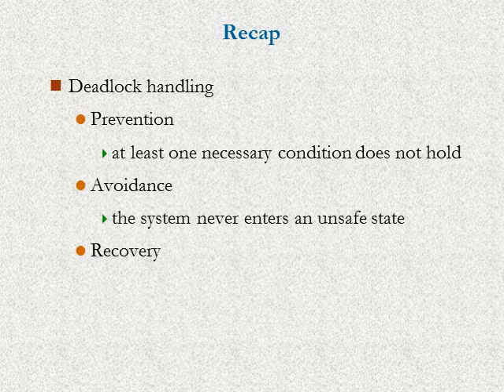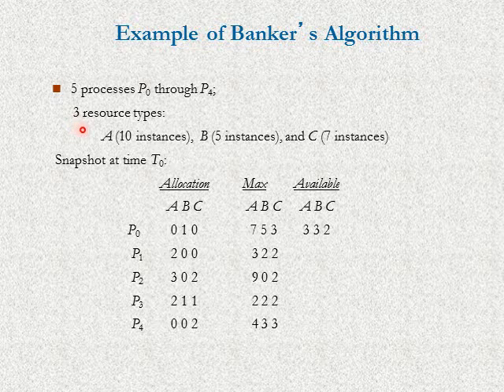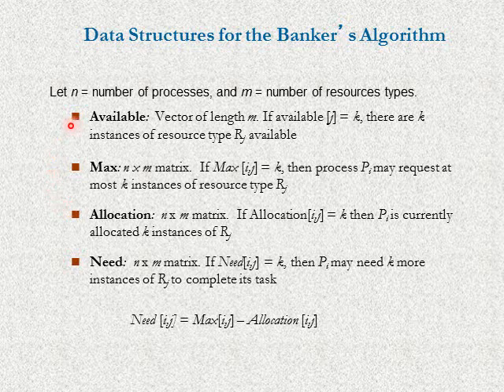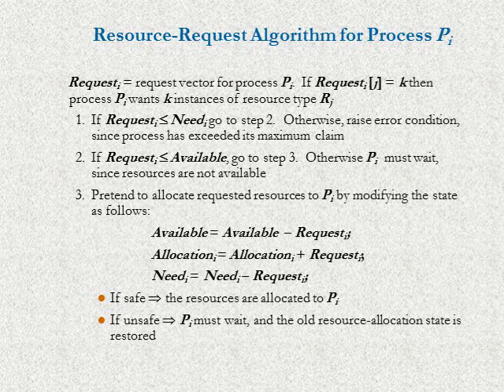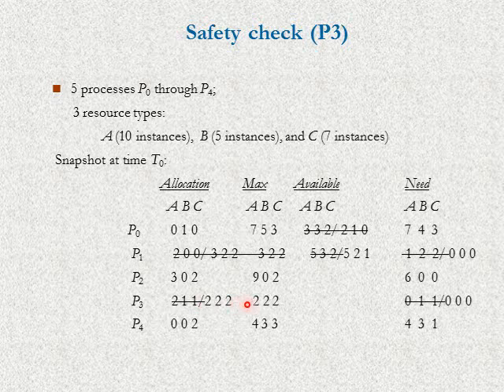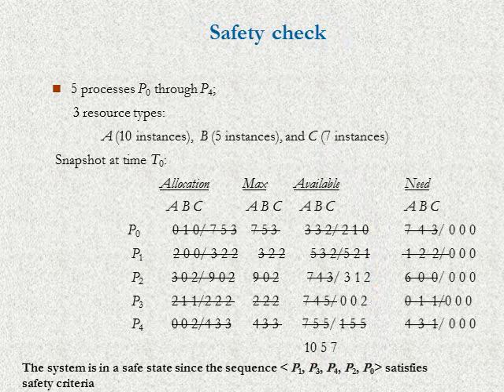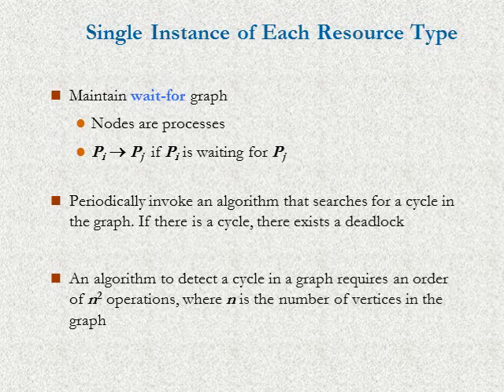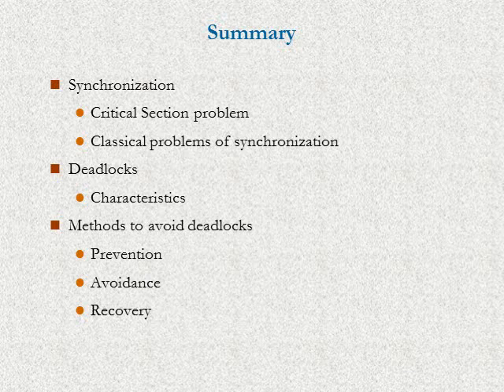Chapter 5 part 4